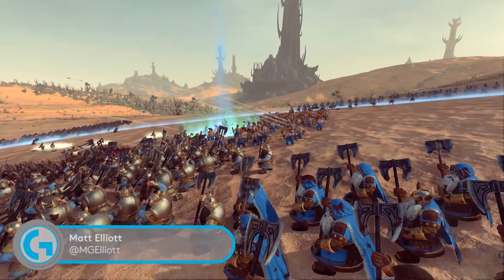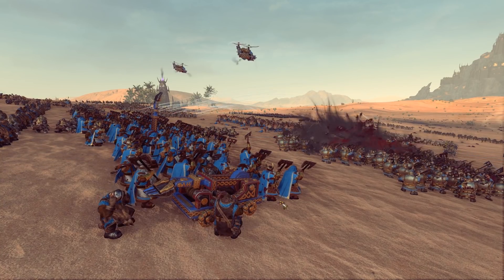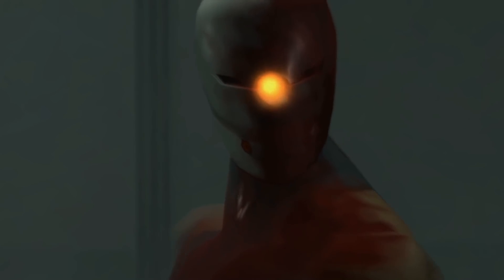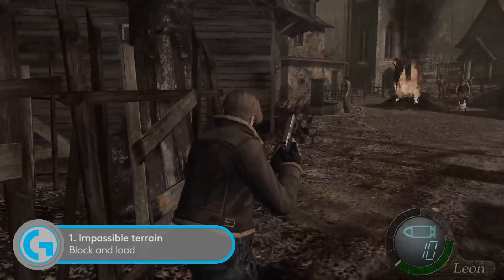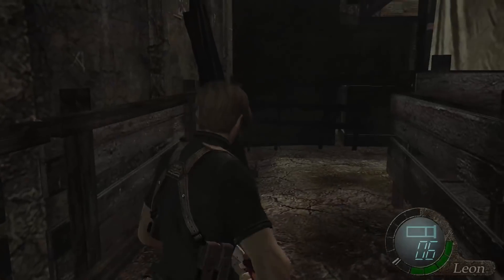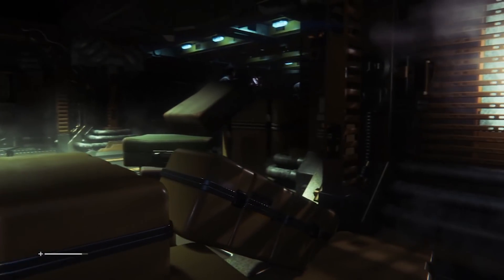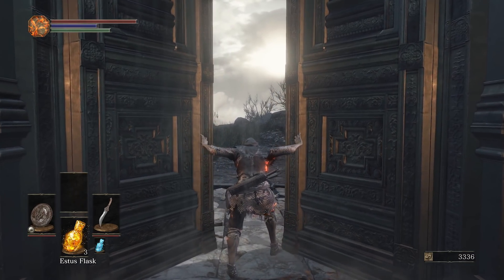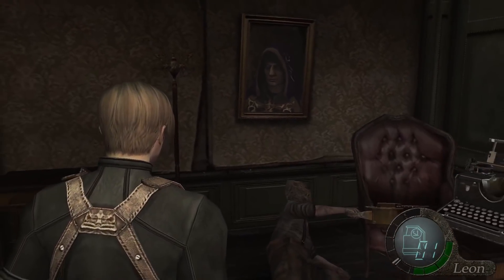7 things games do that ruin our sense of immersion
Impassable terrain, time limits that never run out, losing fights to pandas - here are 7 things games do that ruin our sense of immersion